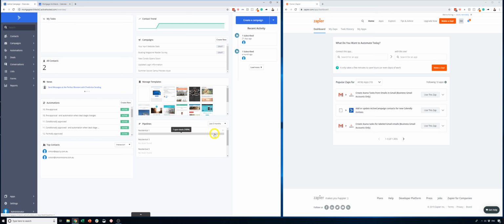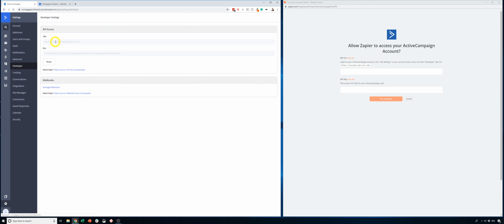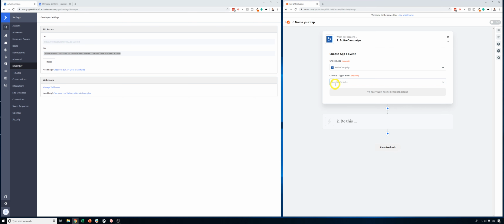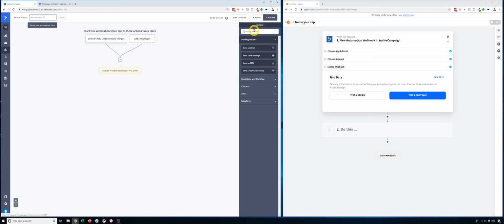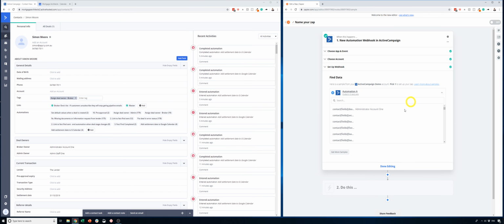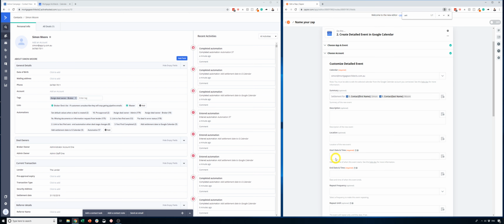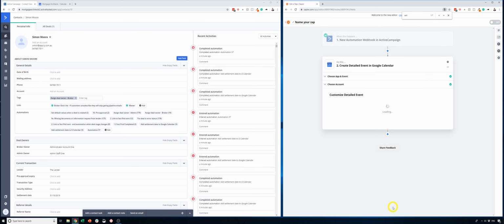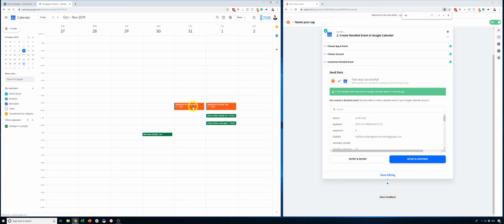App-ly - Adding evets to Google Calander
Instructions on how to add an event to your calendar when a date fields is updated in Active Campaign.

If you would like to find out more about how we can help your mortgage broking business book a demonstration

If you are an existing custom and would like help please book a one-on-one

If you don't already have a Zapier account you can set one up